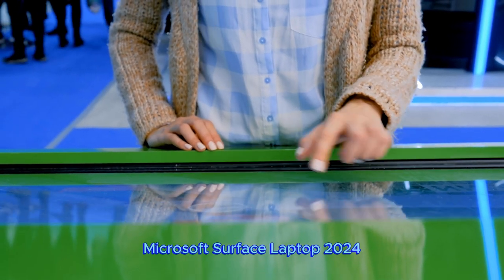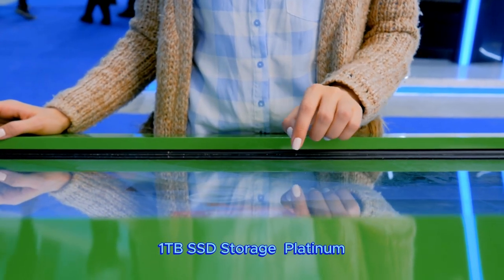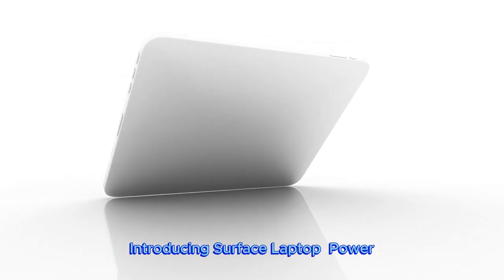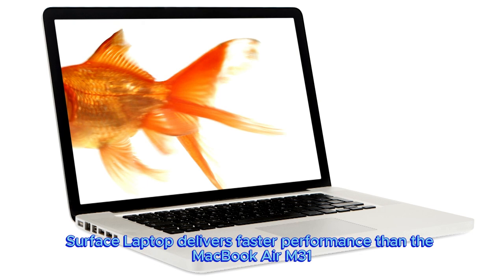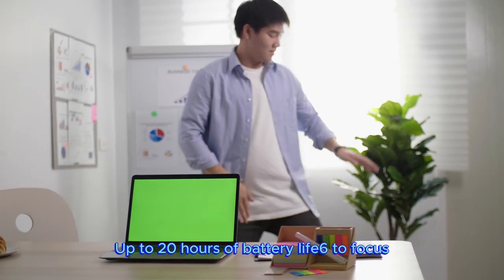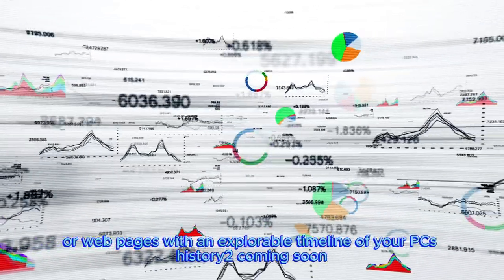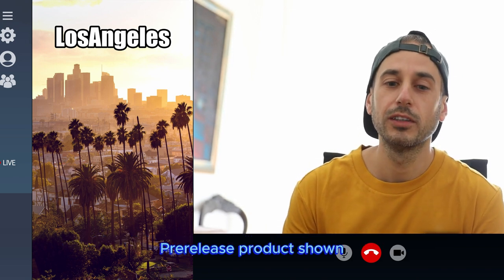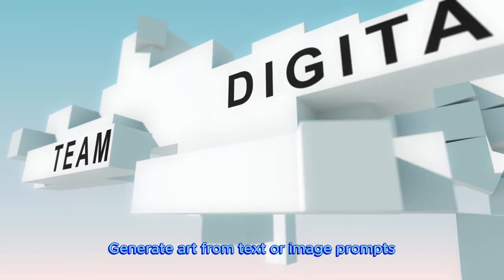microsoft surface laptop #2024 windows11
Microsoft Surface Laptop (2024), Windows 11 Copilot+ PC, 13.8" Touchscreen Display, Snapdragon X Elite (12 core), 16GB RAM, 1TB SSD Storage, Platinum